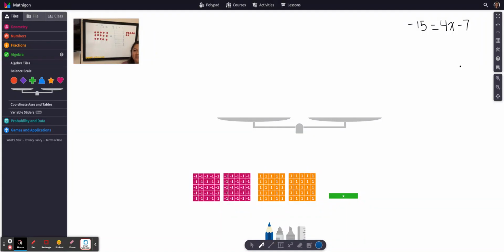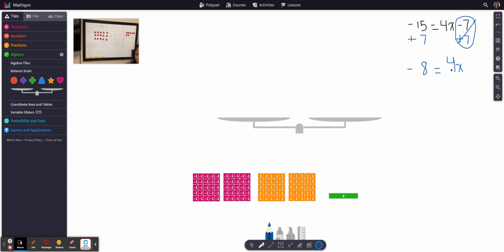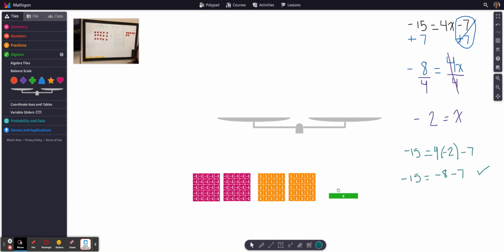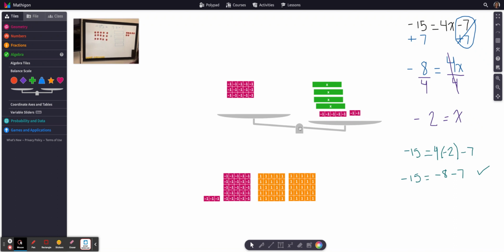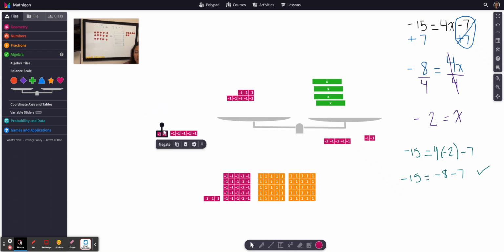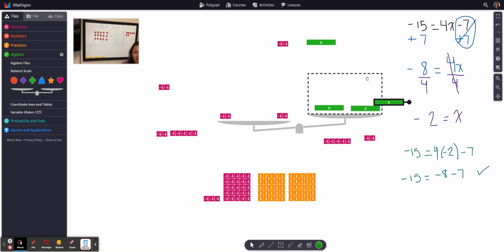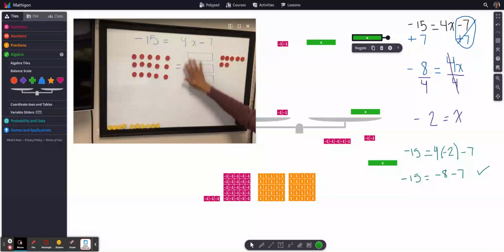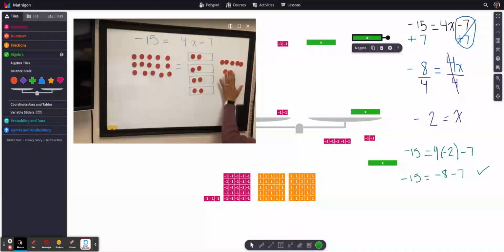Solving two step equations using CRA 2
-15 = 4x - 7